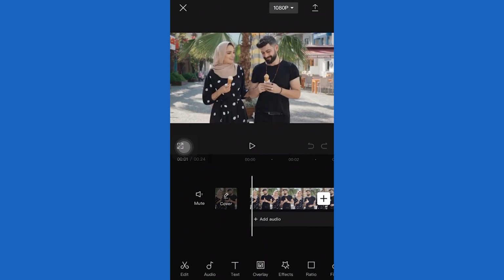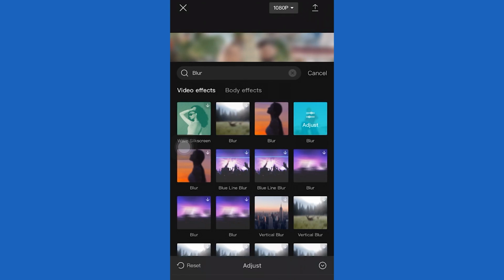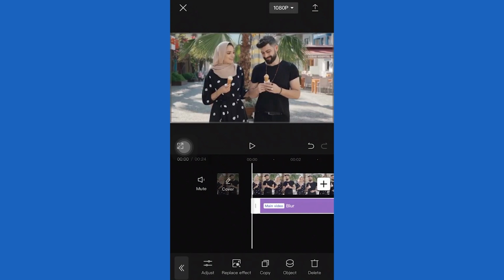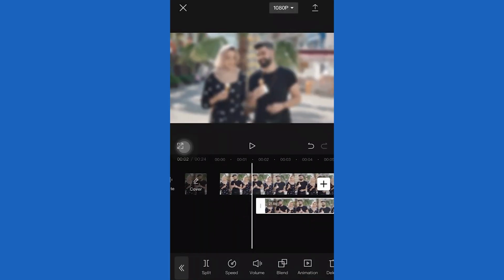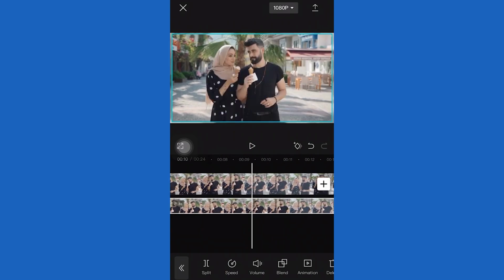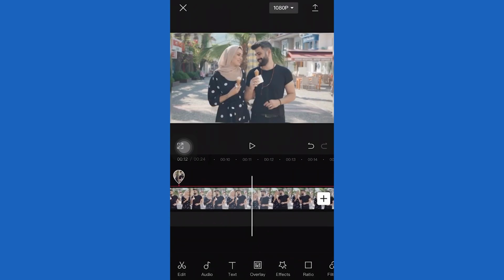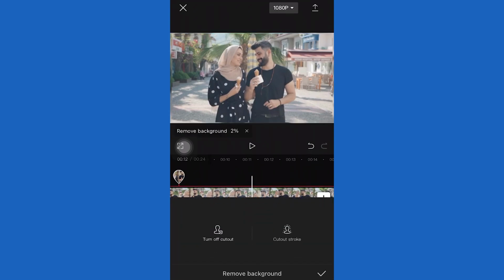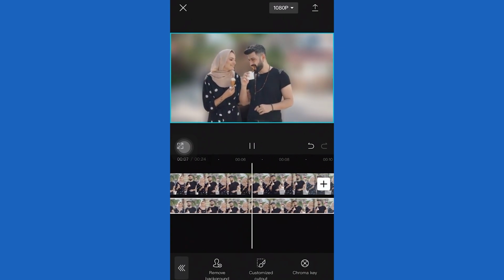How To Blur Video Background in CapCut in 2023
n this video you'll learn how to blur video background in CapCut to achieve that blurry background look we all know and love!